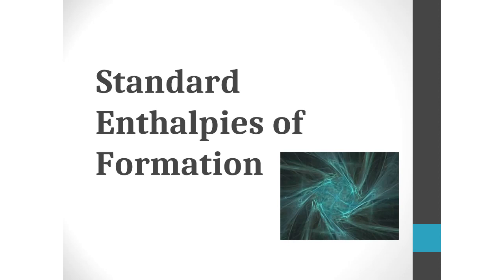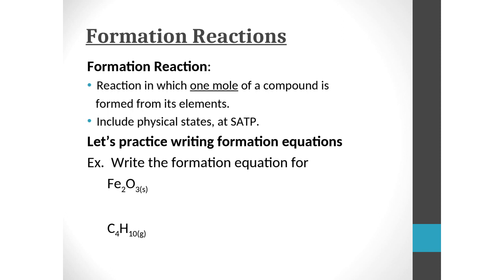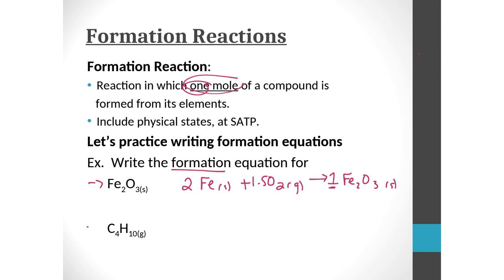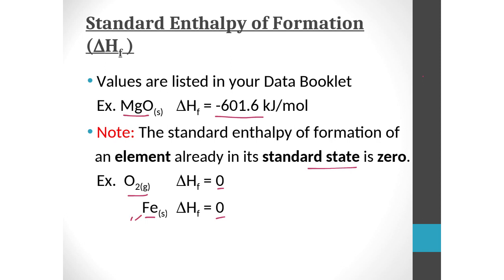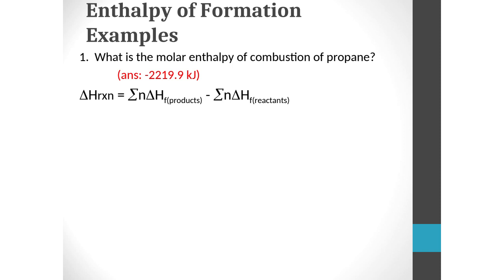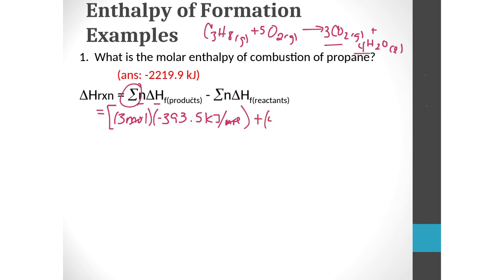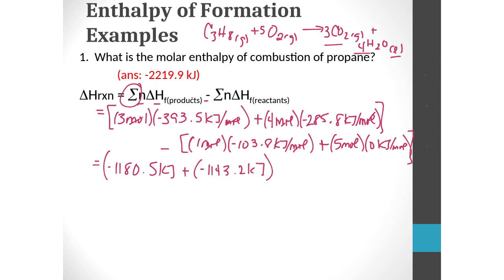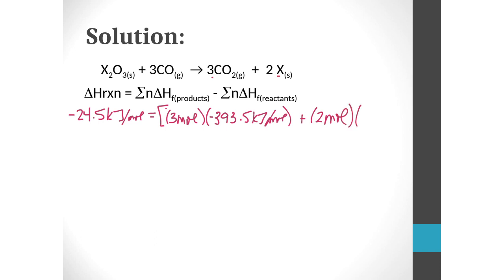06 Enthalpies of Formation